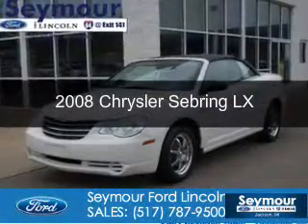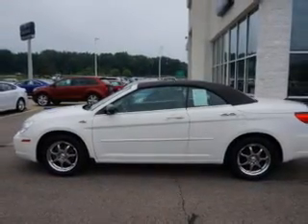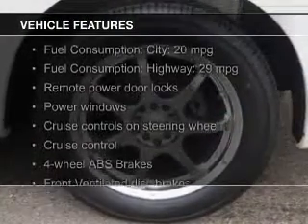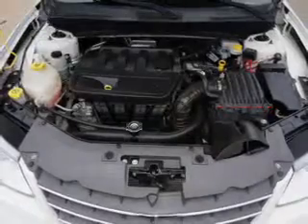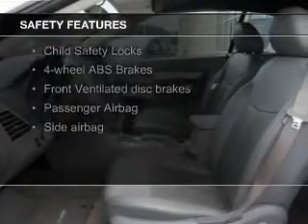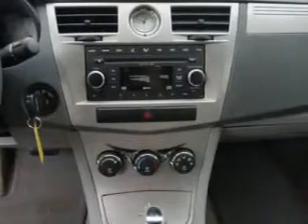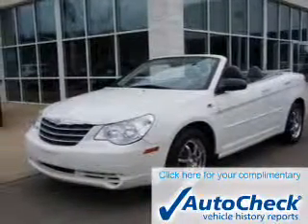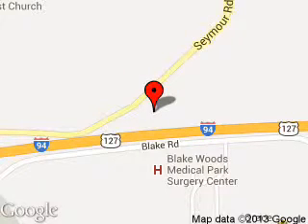2008 Chrysler Sebring - Jackson Jackson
Phone:
Year: 2008
Make: Chrysler
Model: Sebring
Trim: LX
Engine: 2.4 liter inline 4 cylinder 16 valve
Transmission: 4-Speed Automatic
Color: Stone White Clearcoat
Mileage: 69991
Address:
2601 Seymour Road